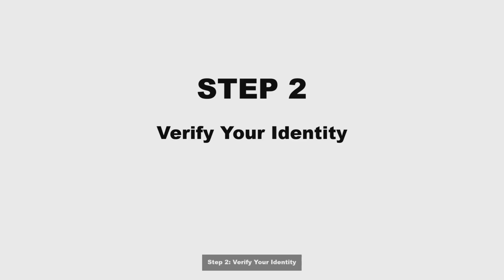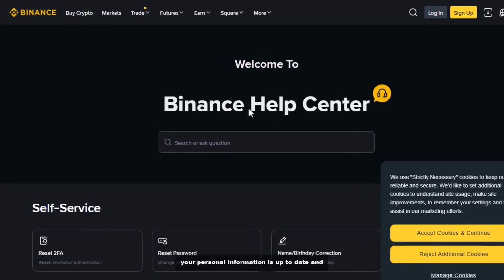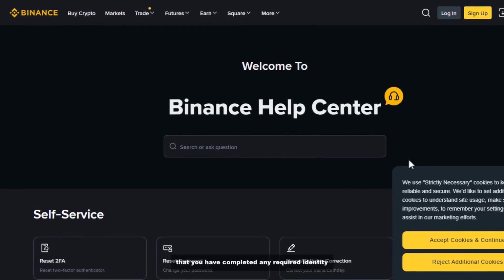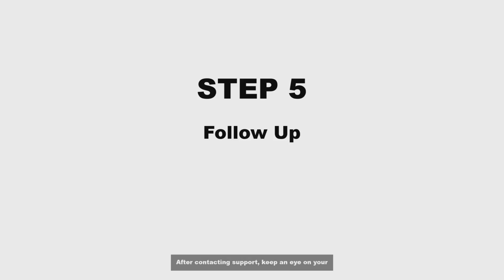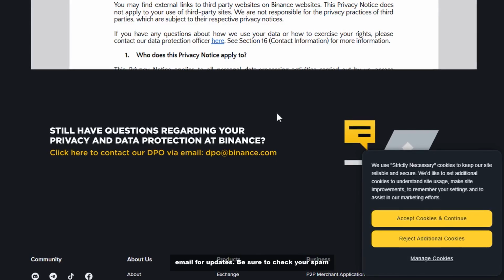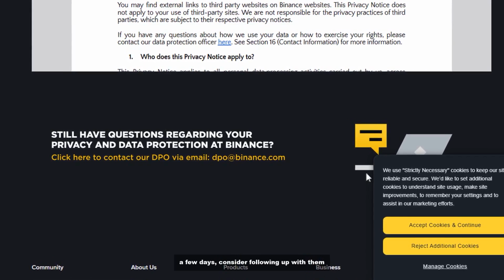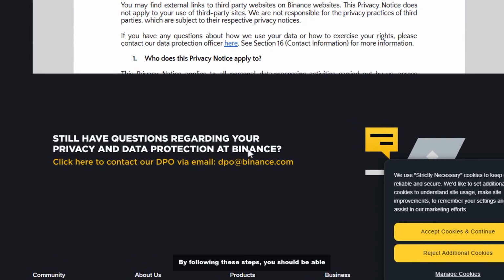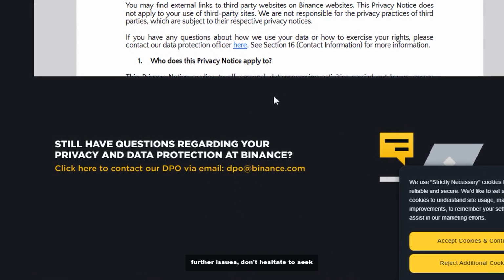How To Remove Billing Holds On Binance 2026 (QUICK FIX)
In this video, we will show you how to remove billing holds on Binance 2026 (QUICK FIX). If you're facing issues with your account or payments, this guide will help you resolve them quickly.